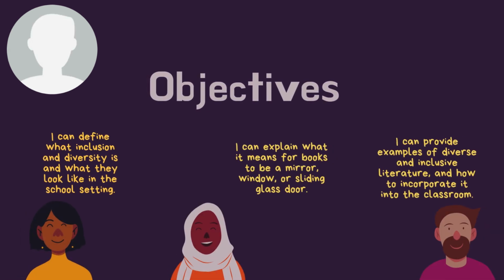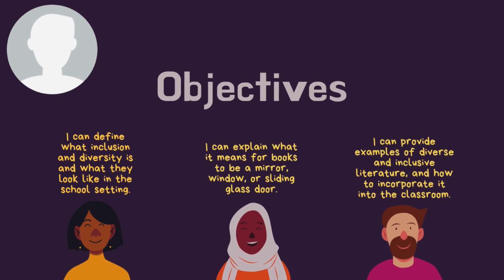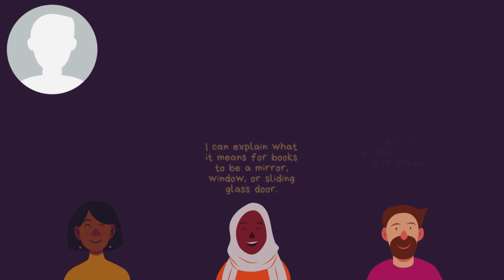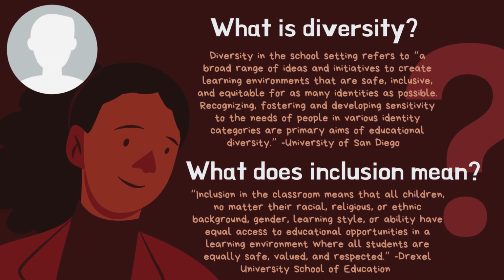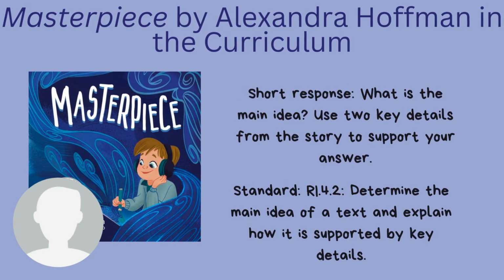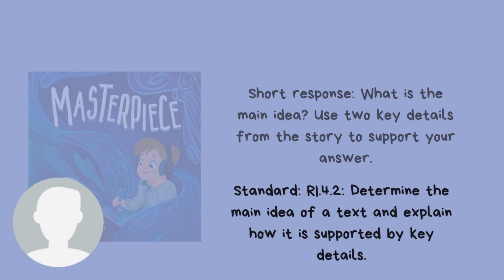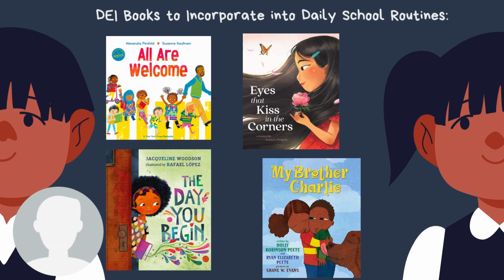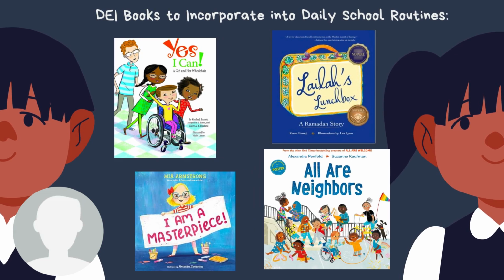Celebrating DEI PD - LIB 805